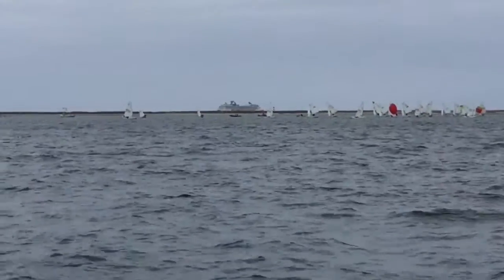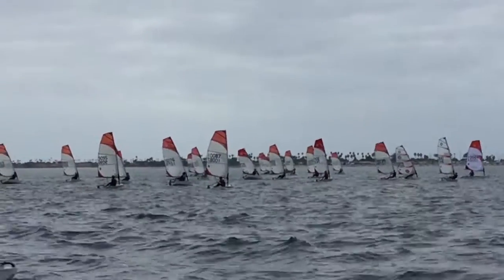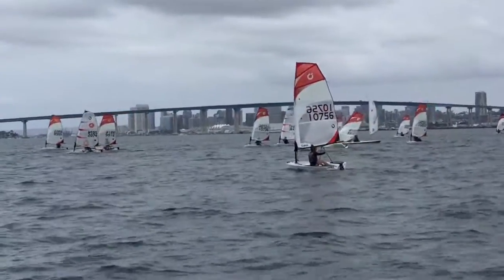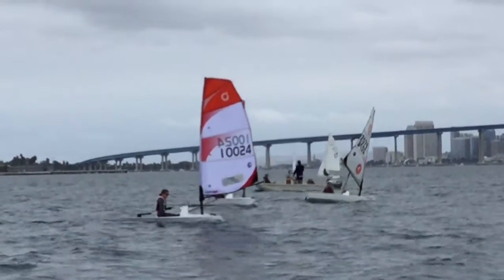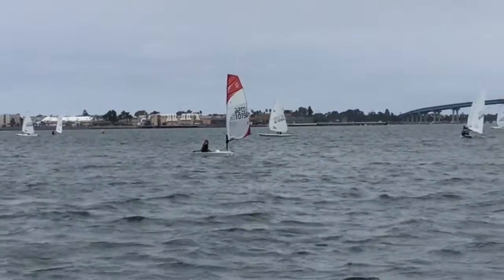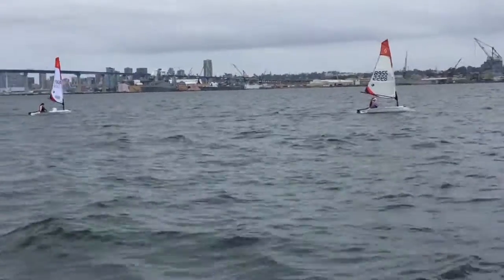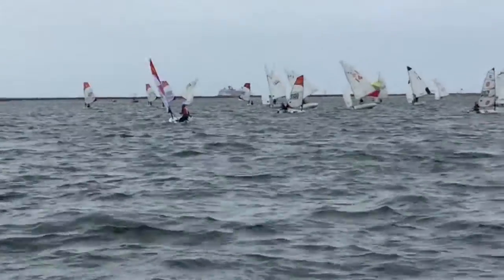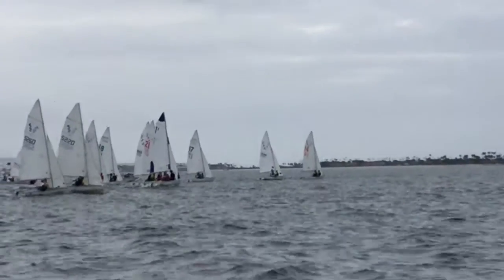SDAYC Regatta Oct 2020 1a